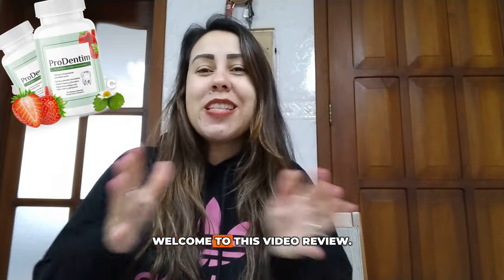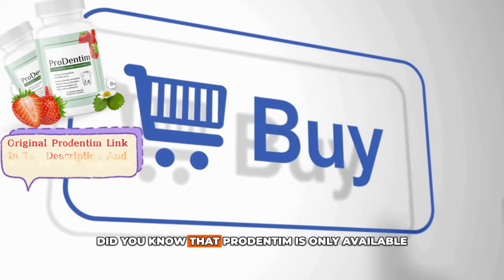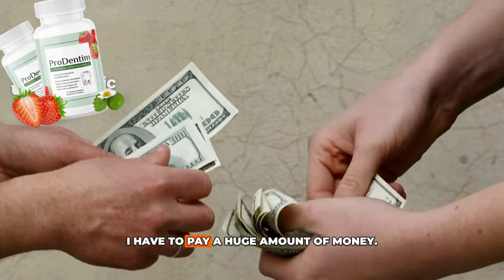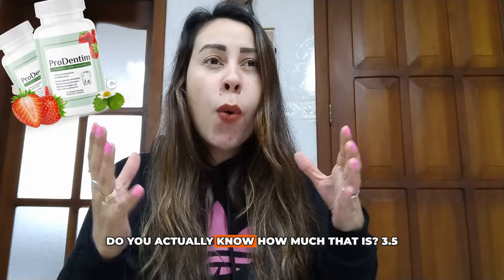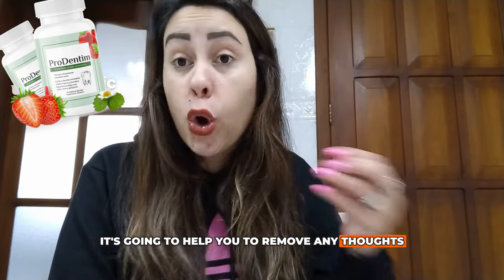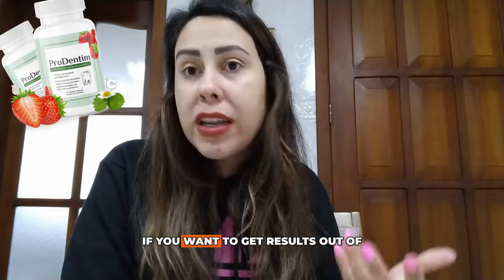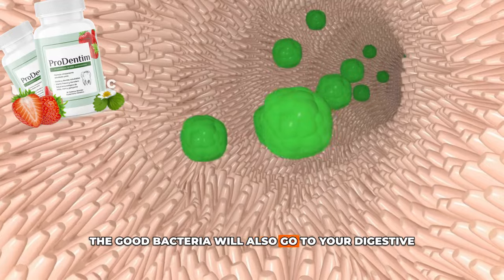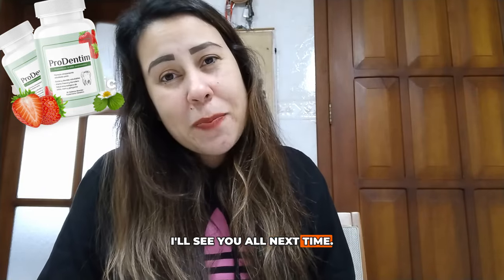🛑Prodentim - Prodentim Reviews ((⚠️DOES IT REALLY WORK?📢)) ProDentim Review - ProDentim Amazon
Hi, I’m Aline!
This video is a complete review of the ProDentim supplement, a product that has been revolutionizing oral and overall health for many people. I’ll cover everything you need to know: how it works, its ingredients, how to use it properly, and where to buy it safely. Stay with me until the end to learn all the details and make an informed decision!

ProDentim is an innovative supplement designed to improve the health of your teeth, gums, and even your respiratory system. It combines 3.5 billion probiotics and nutrients in a convenient chewable candy. Its goal is to repopulate your mouth with good bacteria, creating a healthy environment to prevent oral diseases, improve digestion, and promote restful sleep.

Does ProDentim Really Work?
Yes! The science behind ProDentim is solid. It was formulated to address the imbalance of bacteria in the mouth, which can be caused by common dental products that eliminate even the good bacteria. Many users report significant results, such as improved oral health, reduced inflammation, and a healthier smile.

What Are the Ingredients in ProDentim?
ProDentim includes:

Inulin: Supports the growth of good bacteria.
Malic Acid (from berries): Helps maintain tooth whiteness.
Tricalcium Phosphate: Strengthens dental health.
Peppermint: A natural anti-inflammatory that promotes fresh breath.
How to Take It?
For best results, simply chew one ProDentim candy every morning. This helps protect your oral health and improve your overall quality of life.

Where to Buy ProDentim?
It’s essential to purchase ProDentim only from the official website to ensure the product’s authenticity. Additionally, you’ll get a 60-day money-back guarantee, which allows you to request a full refund if you’re not satisfied.

With ProDentim, you’re investing not just in a healthier smile but also in a better quality of life!

00:03 Prodentim Review
00:05 ProDentim Reviews
00:39 ProDentim Official Website
01:03 What is ProDentim?
01:33 Does ProDentim Work?
01:45 ProDentim Ingredients and Formula
03:08 How to Take ProDentim
03:55 ProDentim Soft Tablets Guarantee
04:10 Conclusion Prodentim